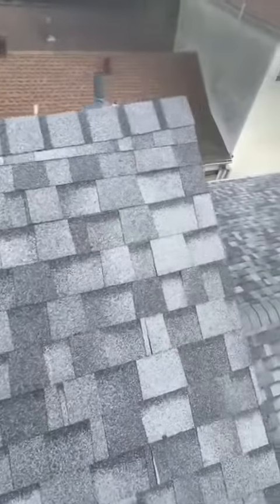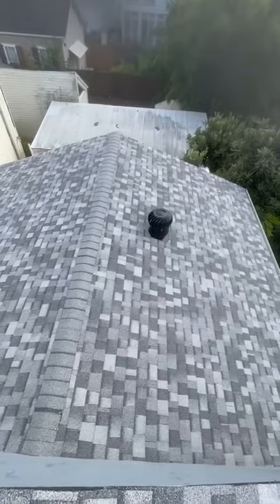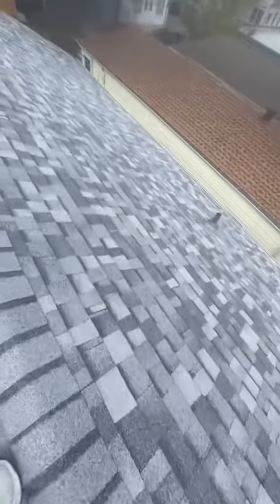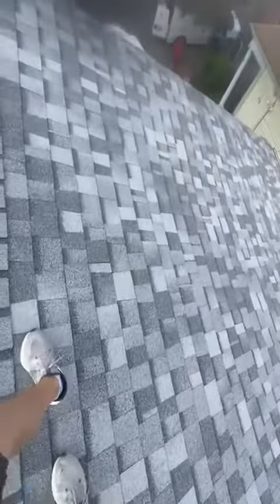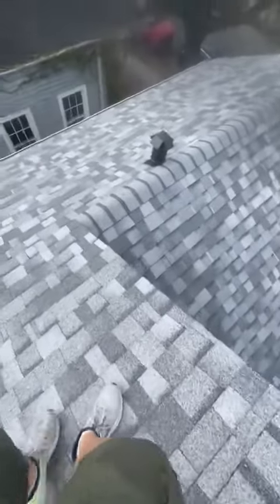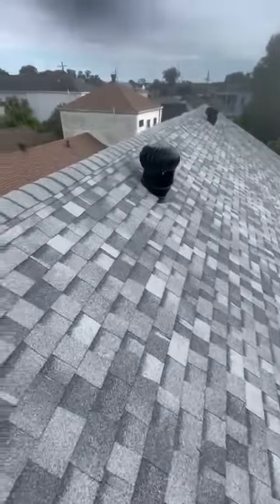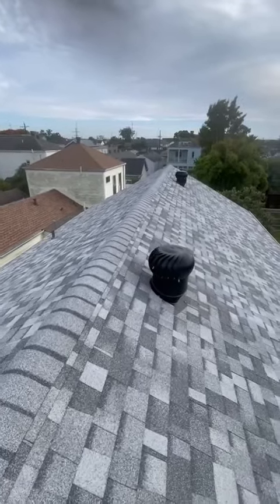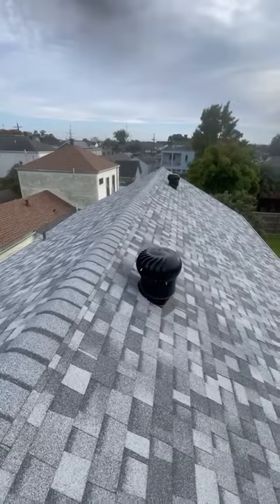Fortified Roof : New Orleans Resident Call Us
Fortified Roof: Update 3 ; the customer decided to install owenscrowning duration sierra gray, a beautiful color shingle, the self flashing sunlight was installed to prevent damage from rain, sun and snow( ice and water shield) .